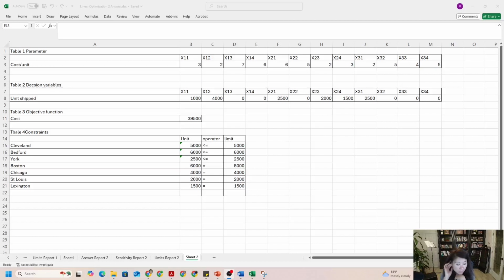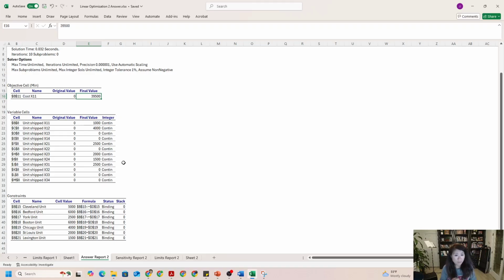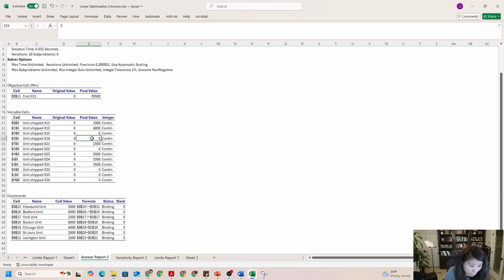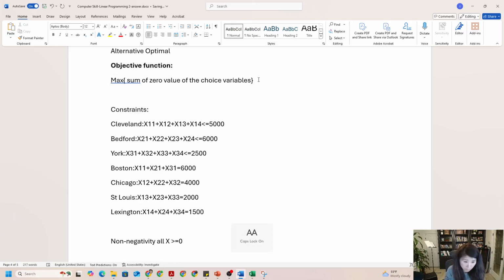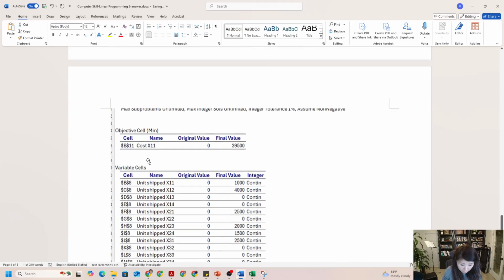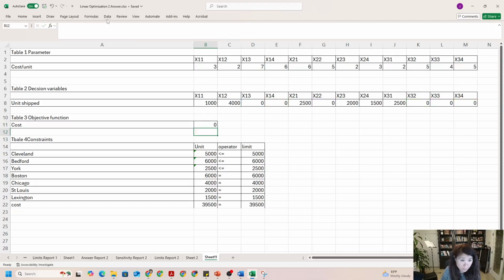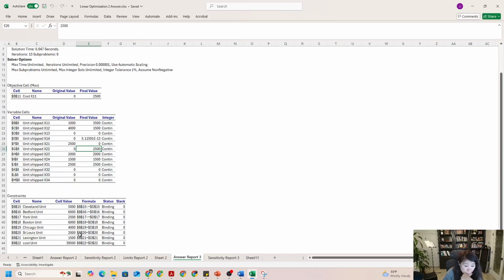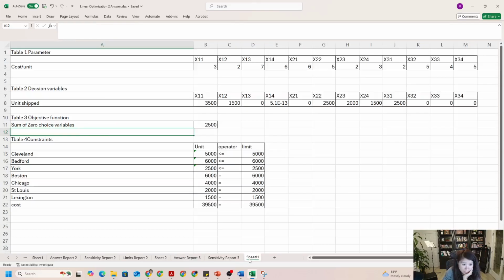How to find alternative optimal solution